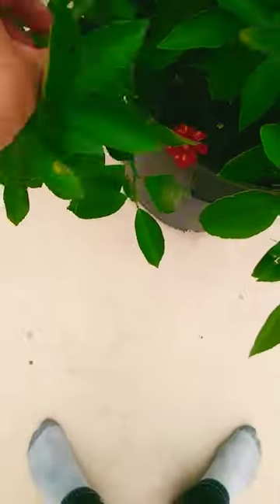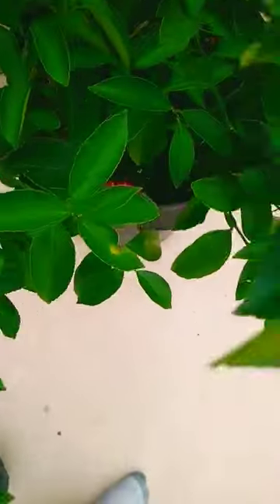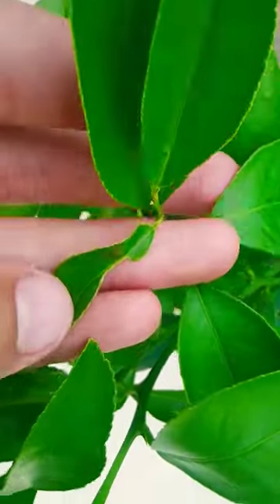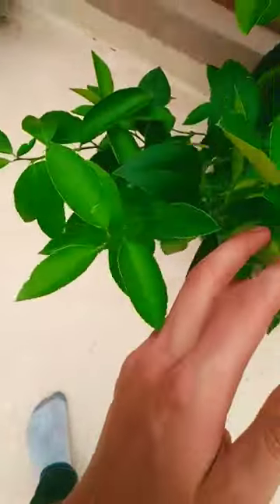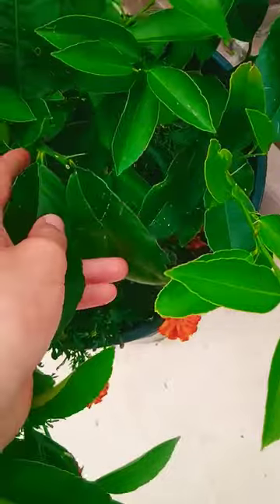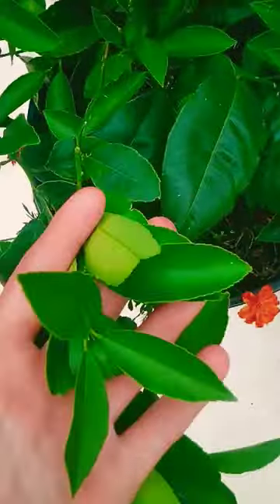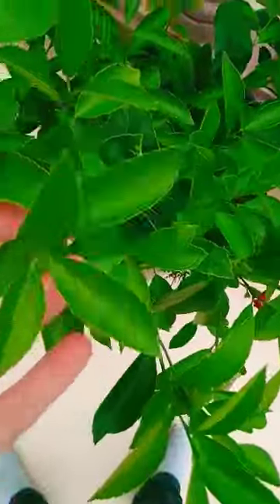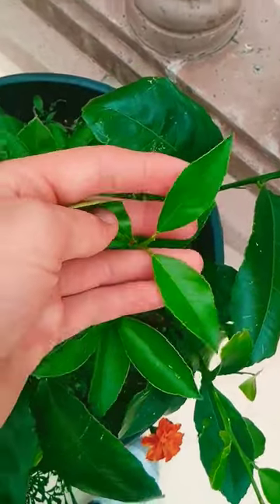this might be the solution to your leaf curl disease in your citrus tree!